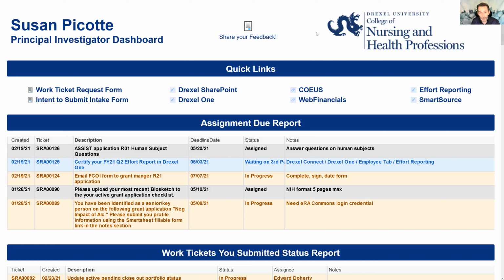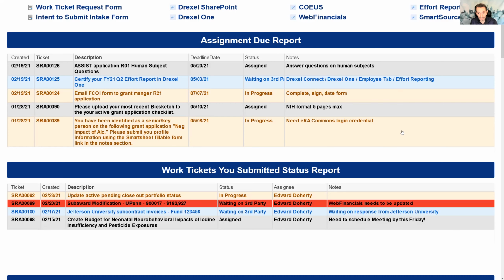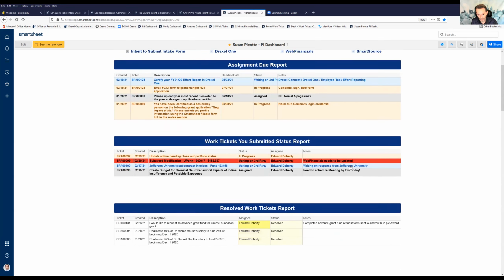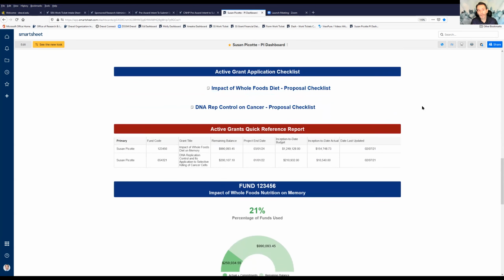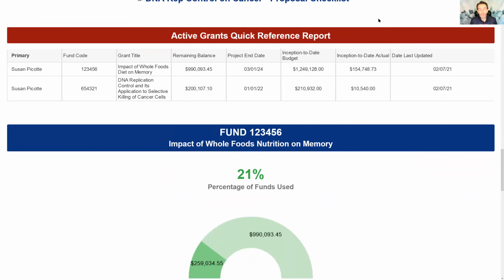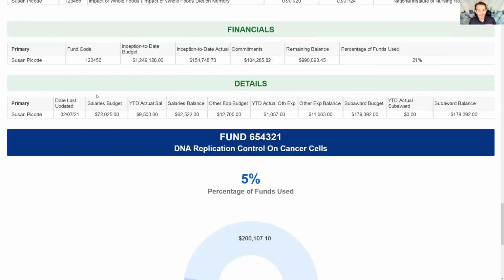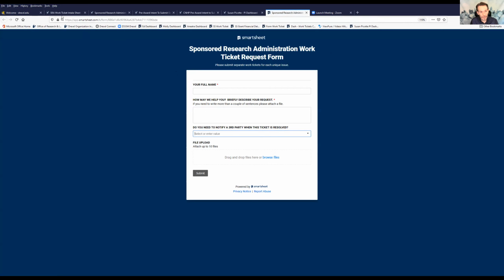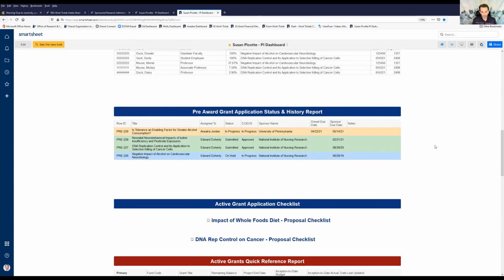More About Smartsheet PI Dashboard Tour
You’ve seen and heard the CNHP Office of Research, Innovation and Discovery is embarking on a process to make your granting life easier - but maybe you are still unsure how it works? Now is the time to learn SmartSheet. Submitting a grant is daunting enough, we are here to make the process easier - and it will be! Come join us for personal assistance!

Presenter:
Ed Doherty, director, Grants Administration

Presented by CNHP Research, Innovation and Discovery.